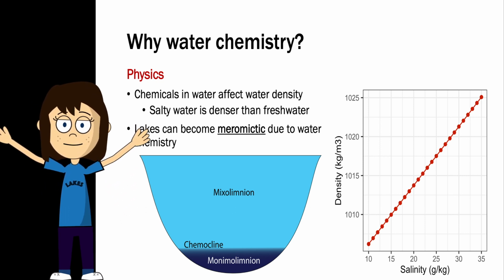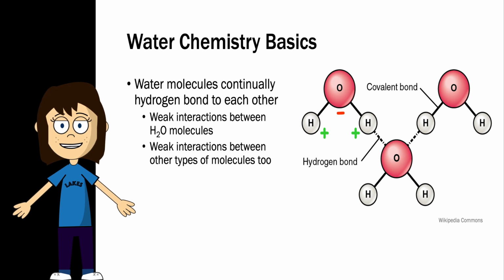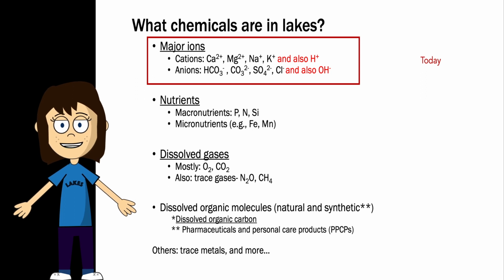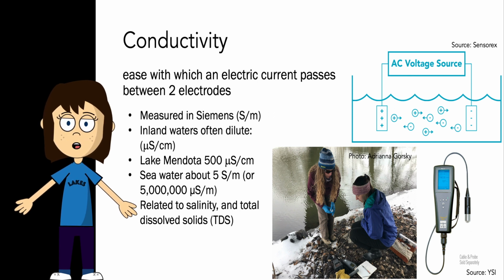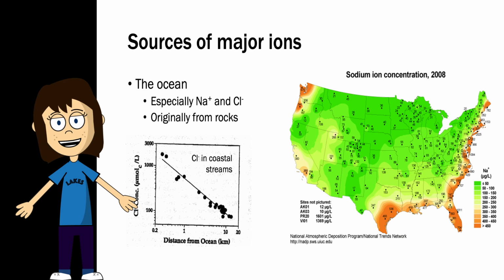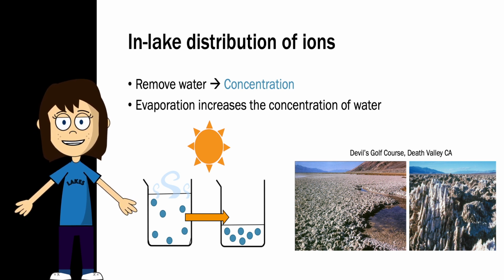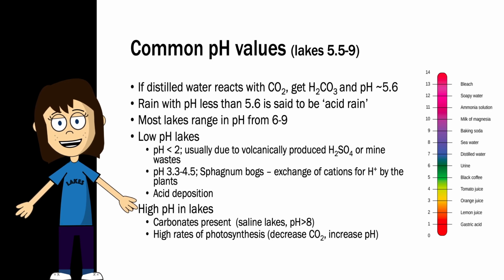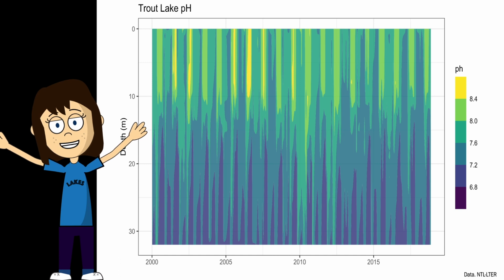Limnology - Chemical limnology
All about lake water chemistry basics